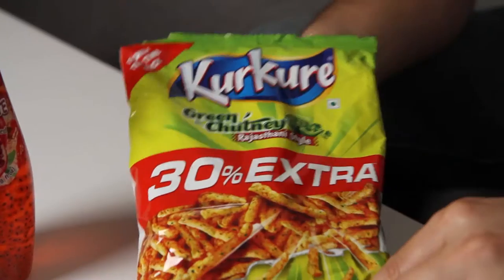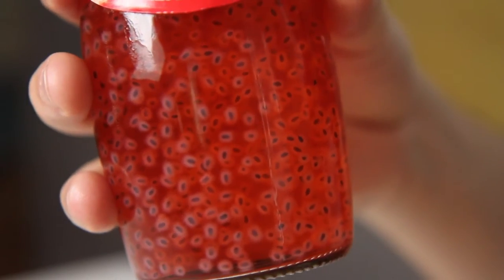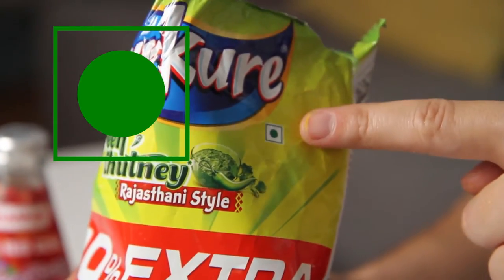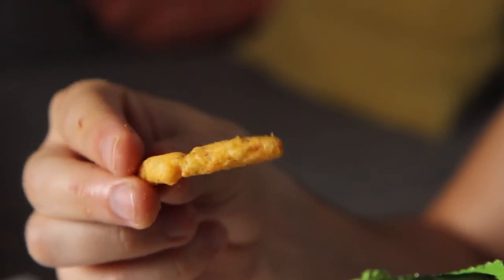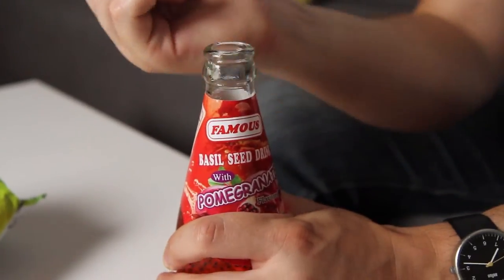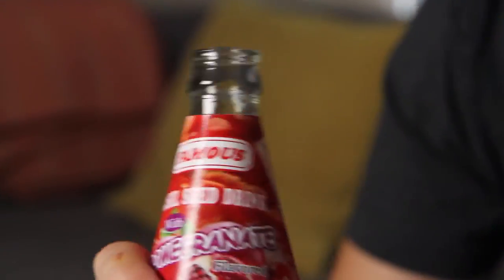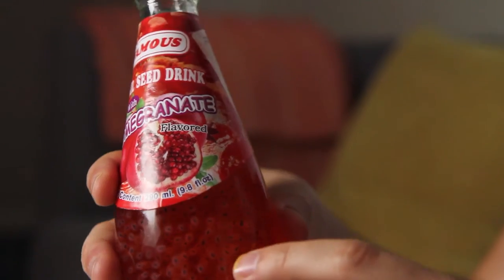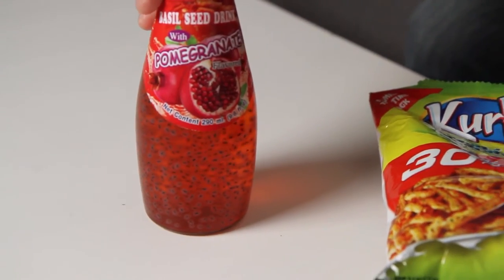Snack Geo Bites - Trying Strange Indian Snacks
We're dusting off the items from Man Pasand grocery in this Snack Geo Bites episode from ForeverPPL. This time, things get weird. I try a strange basil-seed drink that looks other-worldly and some Rajasthani savory snacks.

Drop us a comment if you want to see us review something in particular or just want to chat.

Special thanks to Man Pasand for accommodating us and showing us around. Go visit them if you're in Austin!

Snack Links:
Buy some basil seeds to make you own (better tasting) strange drinks

More Indian Food:
Check out the Indian Food subreddit for recipes, videos, and more Indian goodness